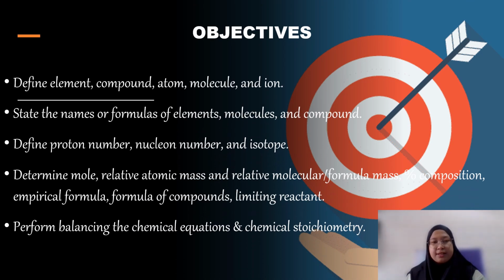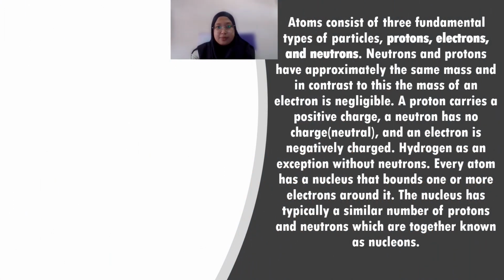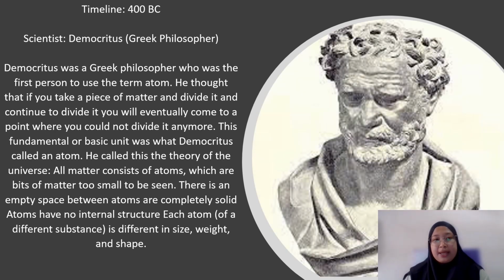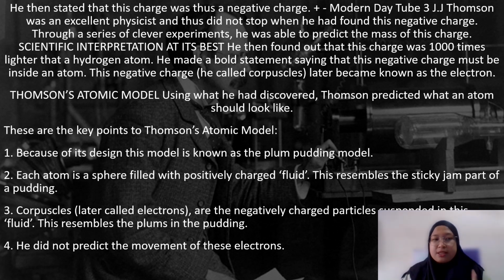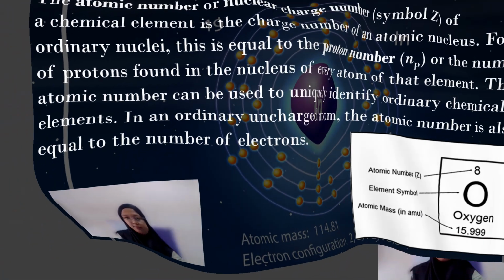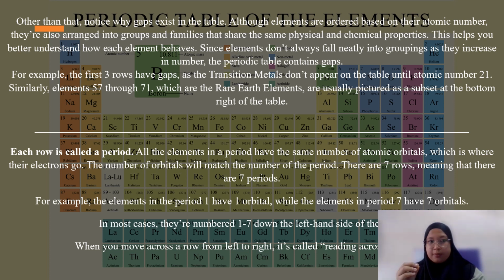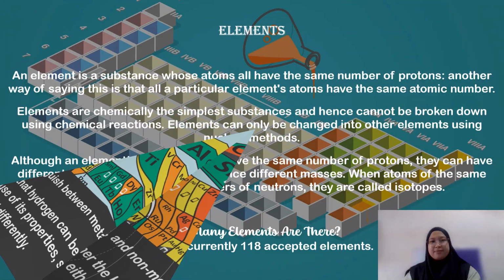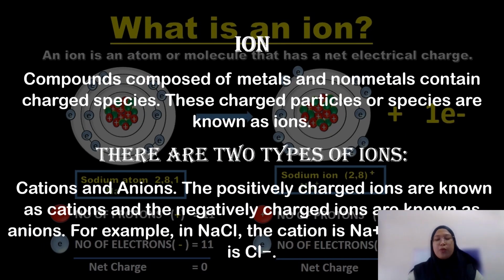ATOMIC, MOLECULES, IONS AND CHEMICALS EQUATION : CHM131 PRESENTATION VIDEO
This is a presentation of mine for the UiTM assessment of CHM131.